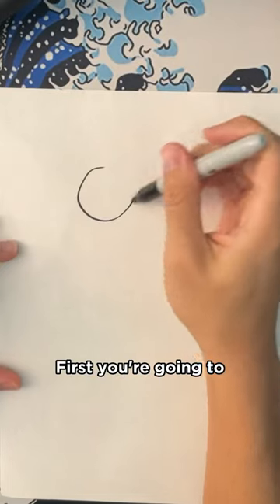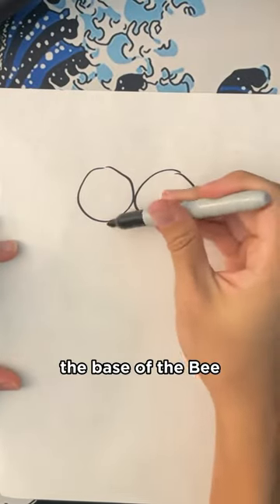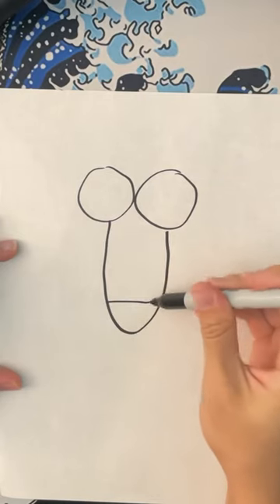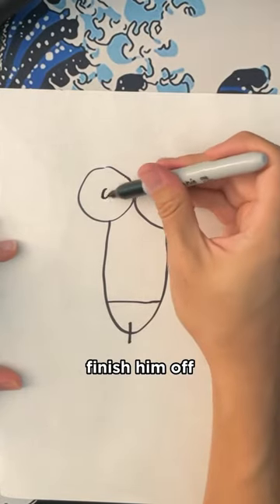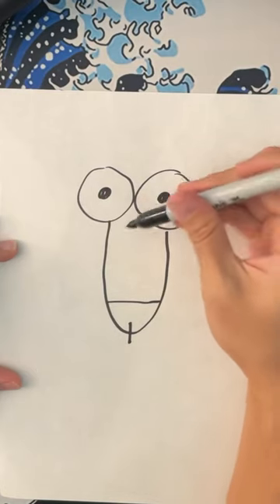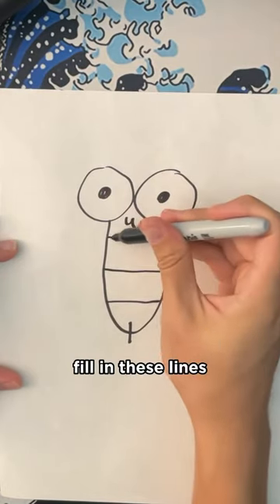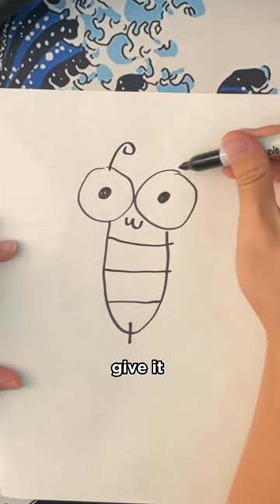How to Draw a Bee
Which part of the Bee was the hardest to draw?